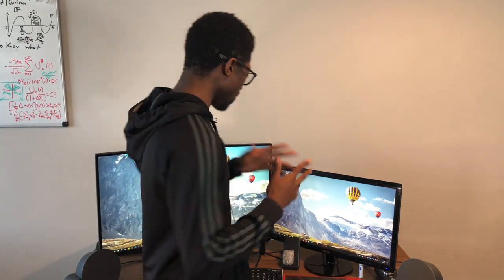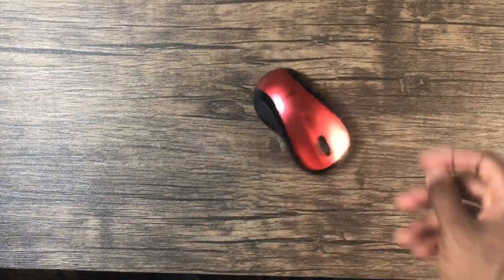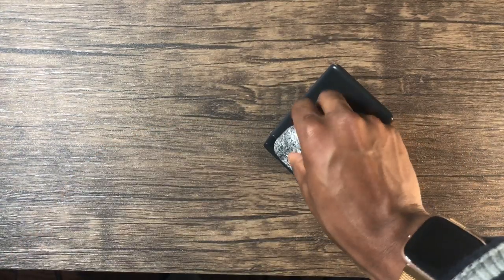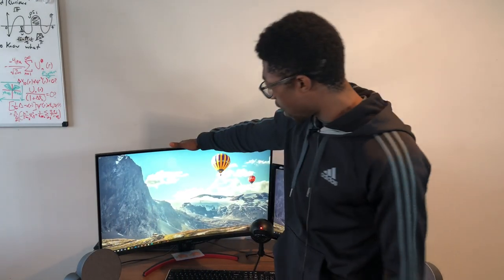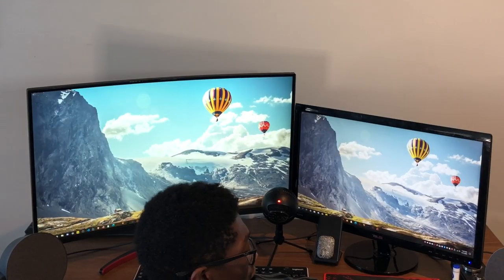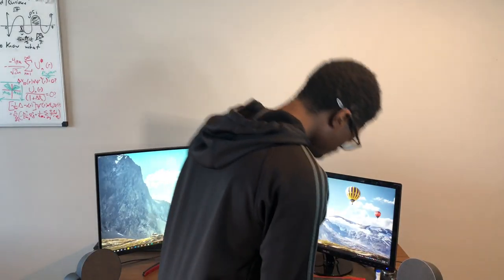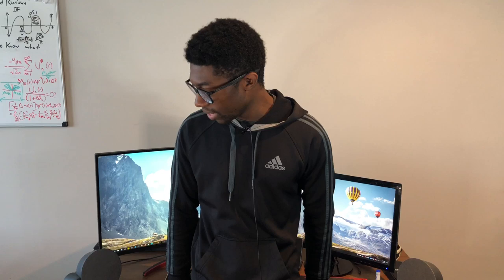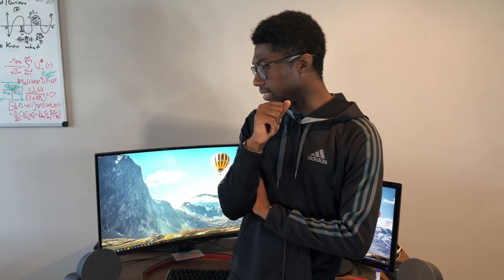My Desk Setup For 2020 | The Basics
This is my desk setup tour of 2020. (Some might say home office). I do both gaming and productivity on this setup and most of these were bought from 2014 & 2019.

I show off my keyboard, mouse and speakers are Logitech. My mousepad made by a company I forgot. Headset made by Astros. Two monitors which are from Acer and ASUS. Two controllers both Xbox and Playstation (PC Master Race). Finally, I show off my PC. I'll have a list of the products down below if you are interested.

Keyboard: Logitech K270
Mouse: Logitech M510
Speakers: Logitech MX Sound 2.0
MousePad: Unknown. Not sold anymore. Guess it's limited edition.
Wireless Charger: Anker Wireless Charger
Astro A40 & Mixamp: My model isn't sold anymore. Only TR is out.
Monitor 1: ASUS VS247H-P (Not Really Sold Anymore)
Monitor 2: Acer ED323QUR
Desk: Zinus Jennifer Modern Studio

THE PC!
CPU: Intel i7-4790K (Devil's Canyon)
RAM: Crucial 2 x 8 GB DDR3
GPU: PowerColor Red Devil 5700 XT
Hard Drive: 2 x 1 TB HDD
Solid State Drive: 2 x 256 GB SSD
Case: Thermaltake V200
PSU: 600W
Gear Used To Record: